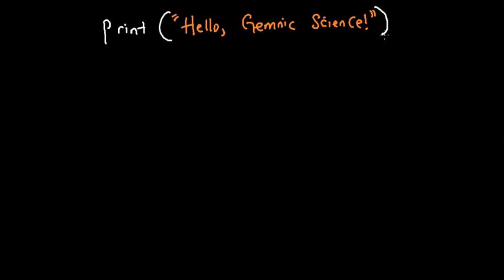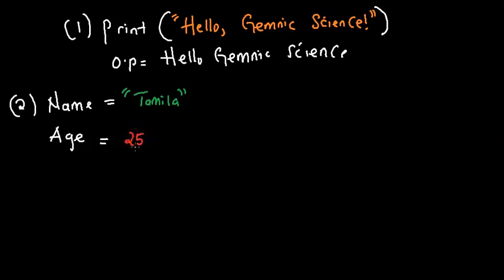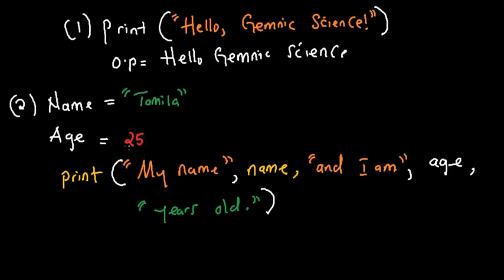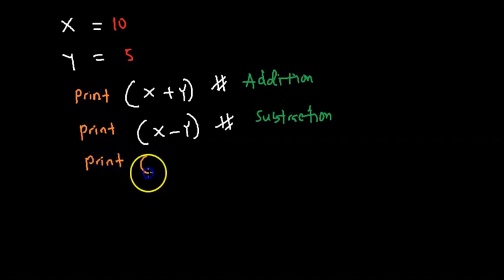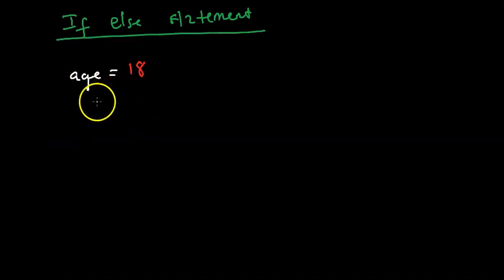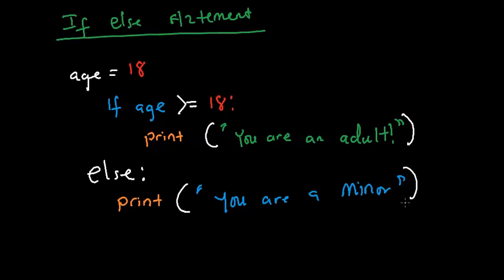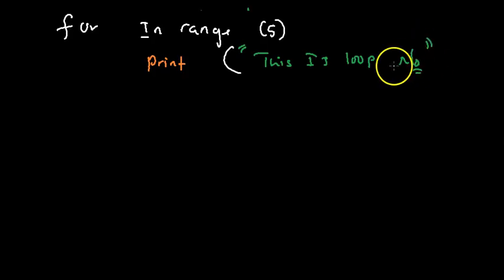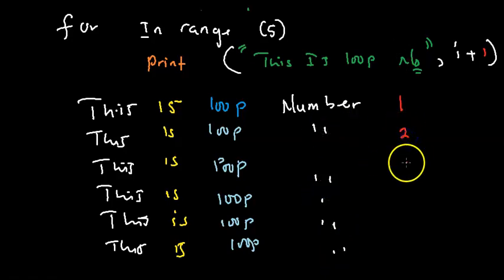Python for Beginners – Learn Python in 5 Easy Steps! 🚀 (Simple & Sweet Explanation)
Are you ready to start coding in Python? 🐍 In this video, I’ll break down Python programming into 10 easy steps using simple, clear, and sweet explanations! 🎯

✅ Learn how to:
✔️ Print messages 📢
✔️ Use variables & perform math 🧮
✔️ Make decisions with if-else ❓
✔️ Use loops to repeat tasks 🔄
✔️ Write functions for reusable code 🏗️
✔️ Work with lists & dictionaries 📋
✔️ Get user input for interactive programs ⌨️

No prior experience needed! Just relax, follow along, and by the end, you’ll be writing Python code like a pro! 🚀